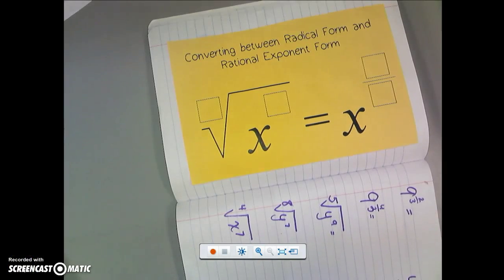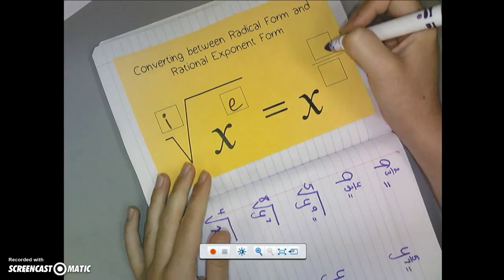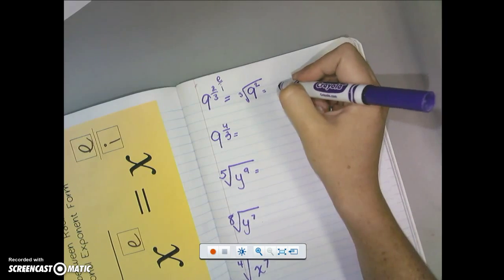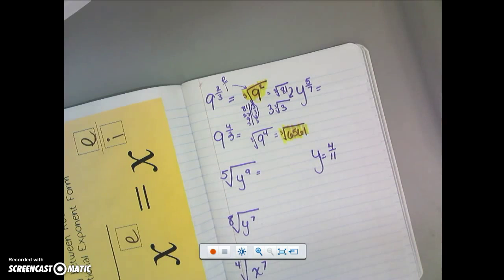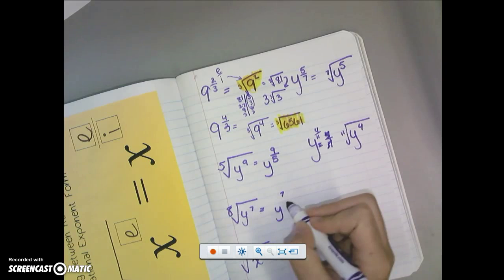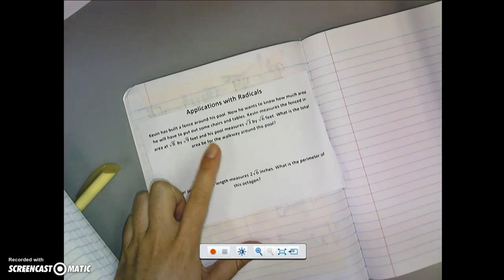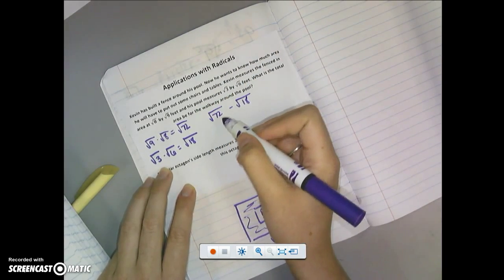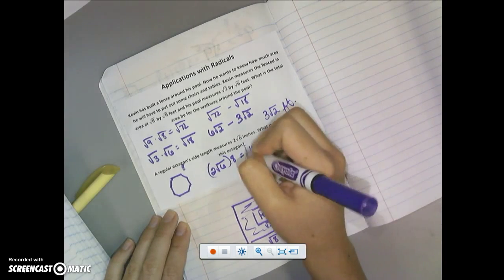Converting Radical Form to Rational and Apps of Radicals